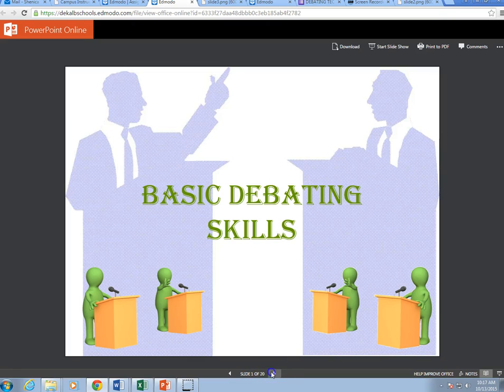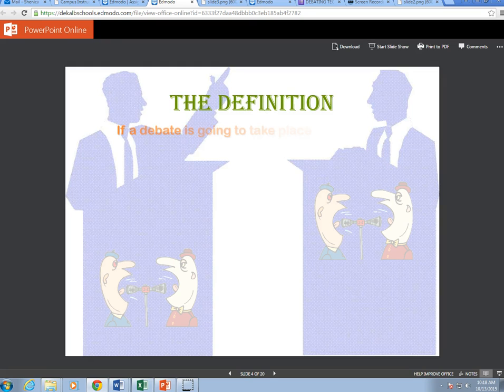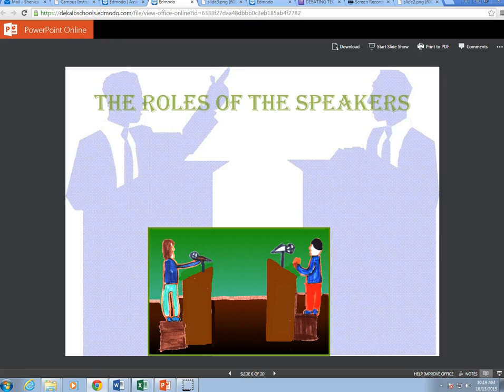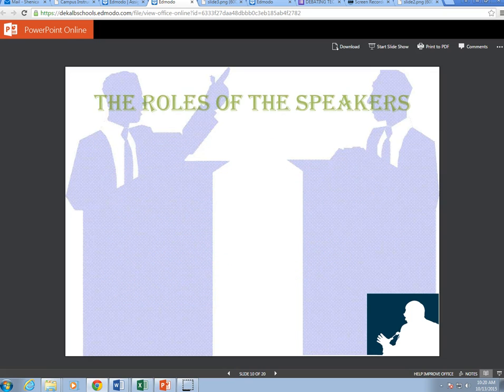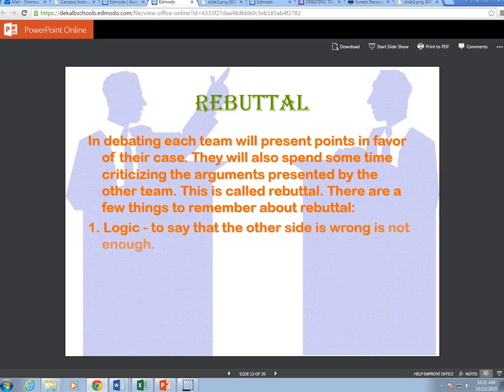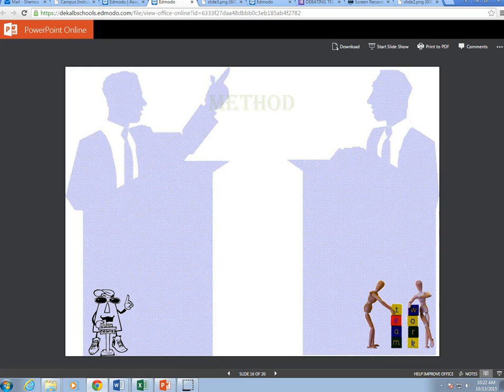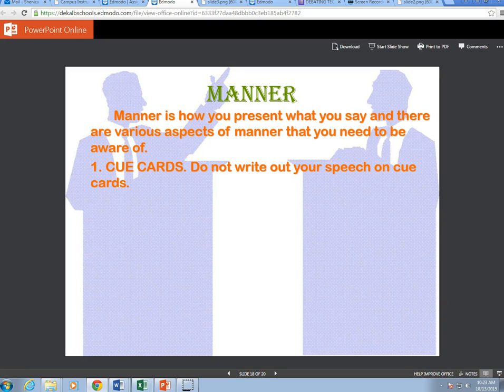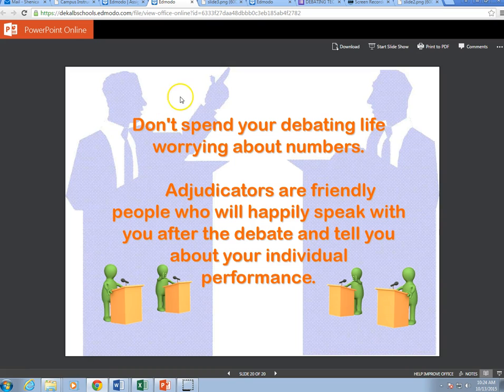Basic Debate Skills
This is a recorded Power Point presentation that I created to help my Engineering and Technology students prepare for a debate on technological issues.